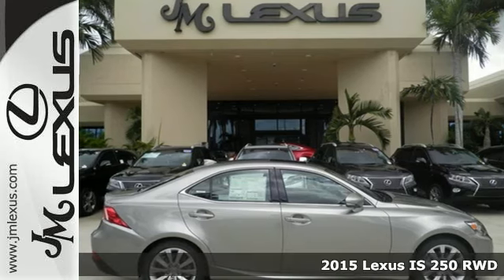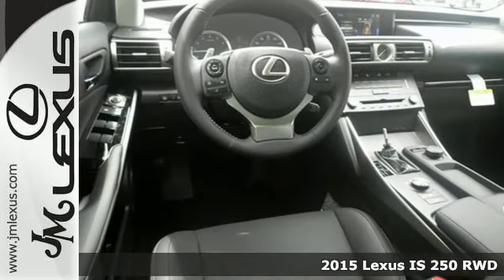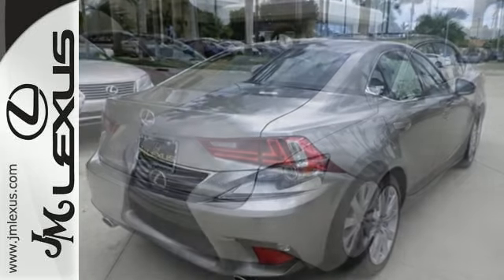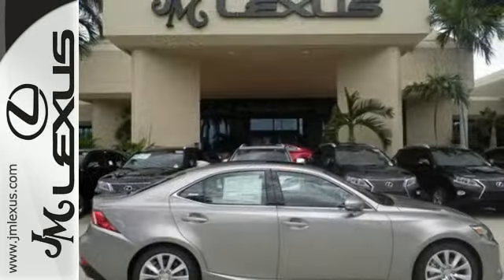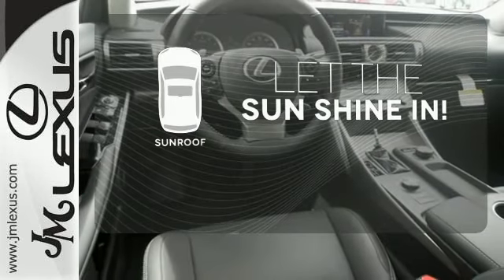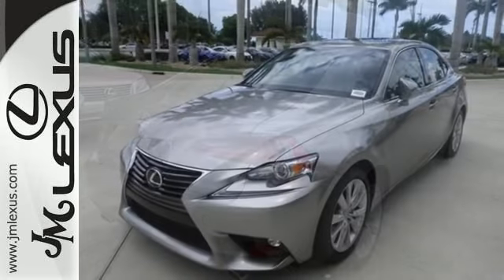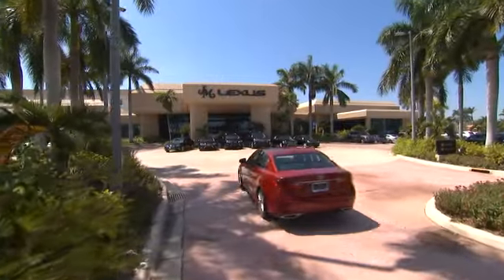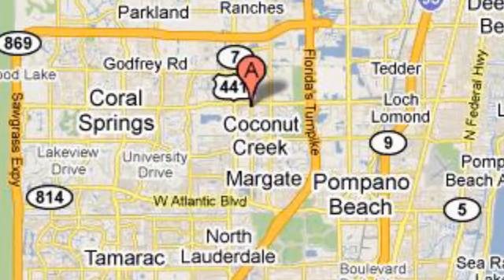New 2015 Lexus IS 250 RWD Margate FL Ft-Lauderdale, FL #59035 - SOLD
Year: 2015
Make: Lexus
Model: IS 250 RWD
Trim: 4DR AUTO TRANS
Engine: 2.5L V6
Transmission: Automatic 6-Speed
Color: Atomic Silver
Interior: Black NuLuxe Illustrious Piano Black Trim
Stock #: 59035
VIN: JTHBF1D25F5075165
You are currently viewing a new 2015 Lexus IS 250 RWD with JM Lexus the #1 Volume Lexus Dealer since 1992! Thank you for your interest. We look forward to working with you. Stock #: 59035 Exterior: Atomic Silver Interior: Black NuLuxe Illustrious Piano Black Trim Trim: 4DR AUTO TRANS JM Lexus 5350 West Sample Rd Margate FL 33073

Address:
5350 W Sample Rd